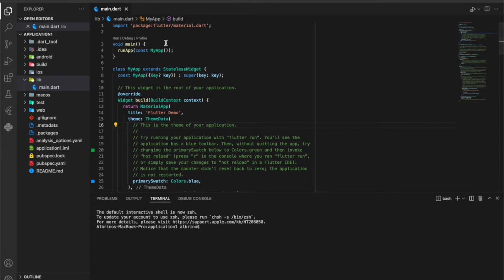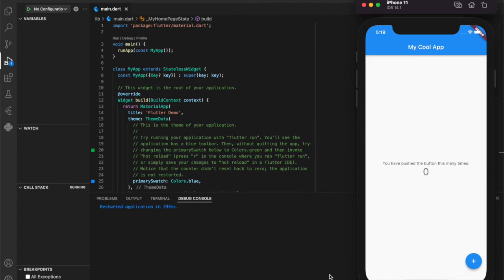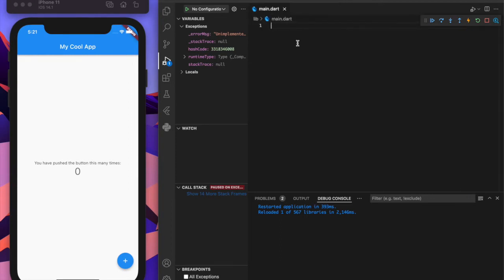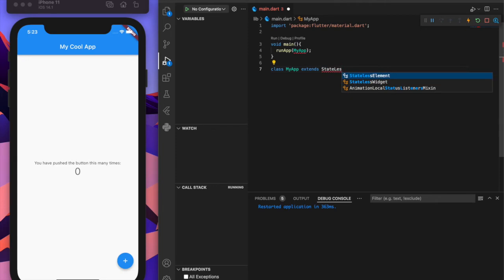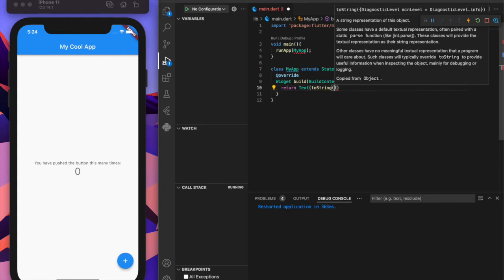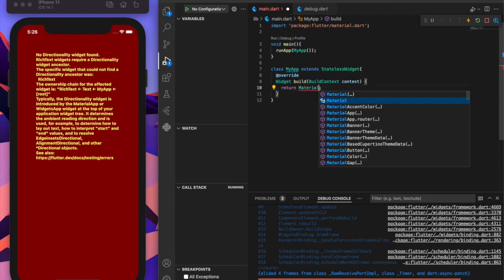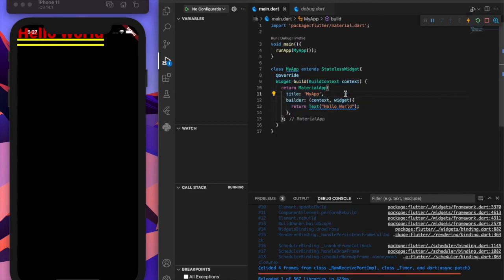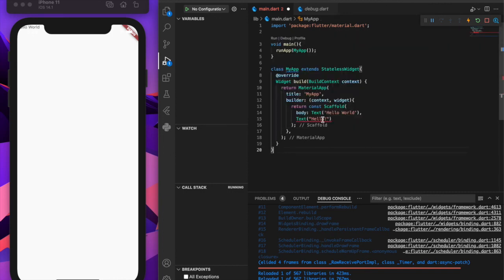Flutter & Dart - Basics [#3]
Hello there coders! Now that we've got Flutter installed, we'll be looking a bit into the widget structure and the basics of app development with Flutter.